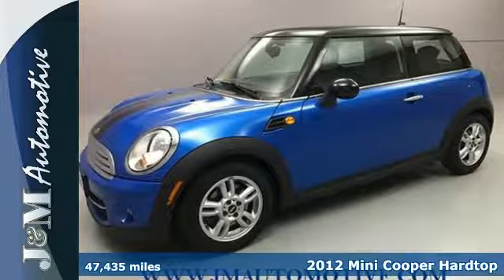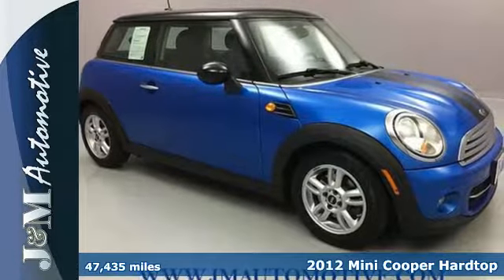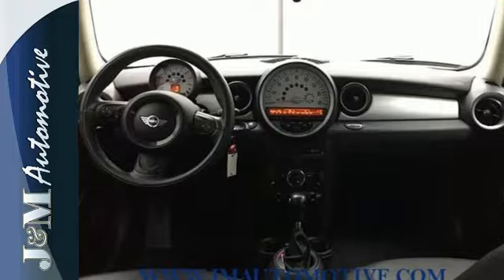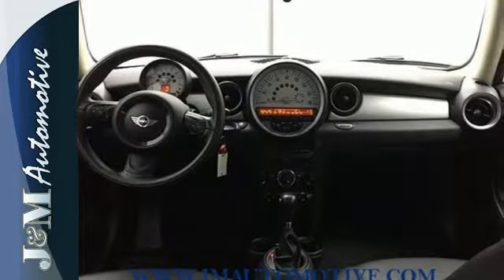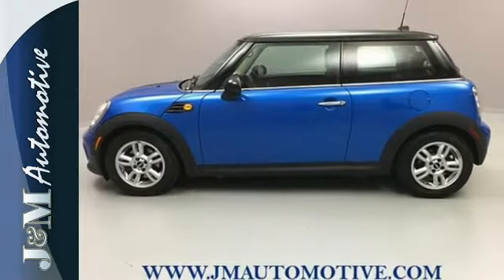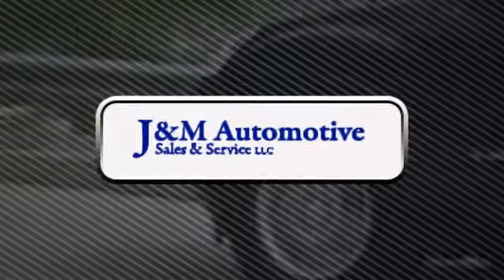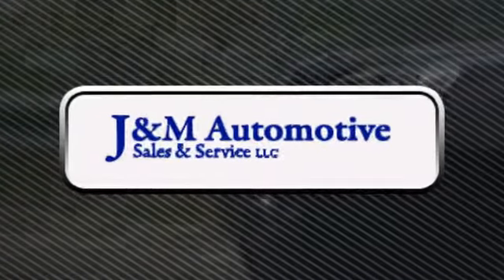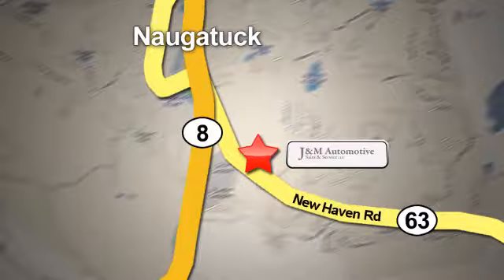2012 Mini Cooper Hardtop Naugatuck CT Hartford, CT #120703 - SOLD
Year: 2012
Make: Mini
Model: Cooper Hardtop
Trim: 2dr Cpe
Engine: 1.6L 4 Cylinder Engine
Transmission: Automatic
Color: Blue
Interior: Carbon Black
Mileage: 47435
Stock #: 120703
VIN: WMWSU3C58CT260703
PRICED TO MOVE $500 below Kelley Blue Book! ONLY 47,435 Miles! Leather Interior, iPod/MP3 Input, Satellite Radio, Alloy Wheels, Accident-Free History Report, Included Warranty. READ MORE!br /br /KEY FEATURES INCLUDEbr /Leather Seats, Satellite Radio, iPod/MP3 Input. MINI Hardtop with Kite Blue Metallic exterior and Carbon Black interior features a 4 Cylinder Engine with 121 HP at 6000 RPM*. Accident-Free History Report, Included Warranty. br /br /EXPERTS REPORTbr /CarAndDriver.com's review says Cars don't get much cuter than the Mini Cooper. But look past the styling and you'll find a delightful little hatchback that thinks it's a sports car.. br /br /A GREAT TIME TO BUYbr /This Hardtop is priced $500 below Kelley Blue Book. br /br /WHY BUY FROM USbr /J&M Automotive Has Been Awarded Dealer Rater's 2017 Dealer of The Year Award and is Proud to Celebrate 30 Years Serving Our Community! We are Committed to Offering the Highest Quality Pre-Owned Automobiles at the Most Affordable Prices. All Of Our Cars are Fully Serviced by our ASE Certified Service Department and We are a CARFAX Certified Dealer. We Work Hard to Maintain Our A+ BBB rating. We Will Work to Exceed Your Expectations in Customer Service Before, During and After the Sale. br /br /Pricing analysis performed on 6/8/2017. Horsepower calculations based on trim engine configuration. Please confirm the accuracy of the included equipment by calling us prior to purchase. br /.

Address:
820 New Haven Rd.